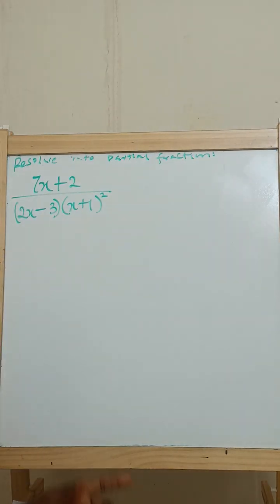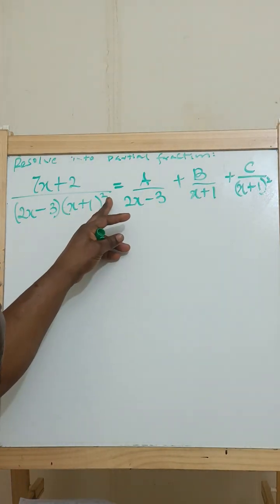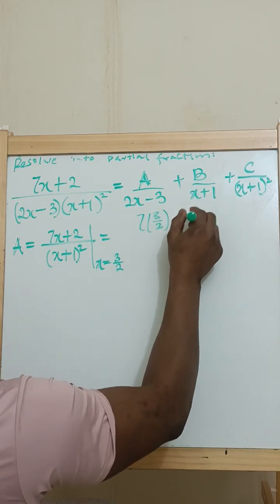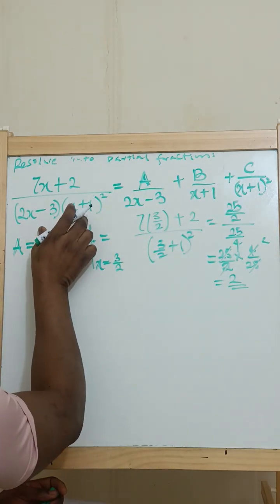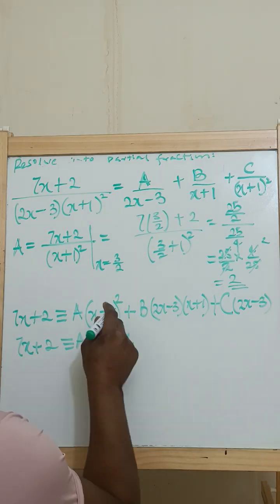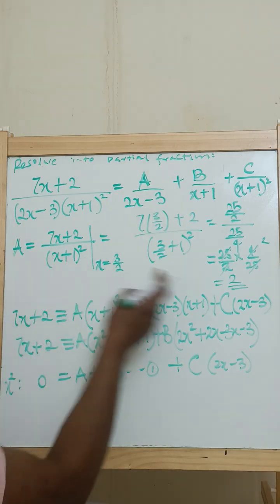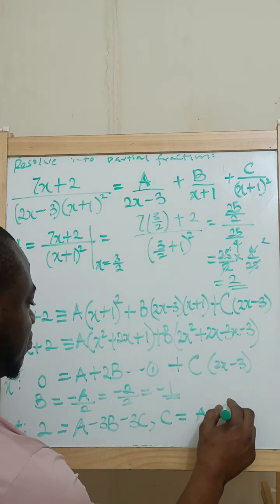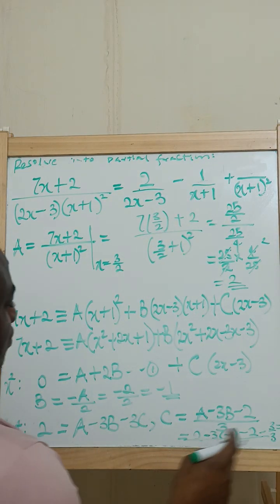Resolve into partial fractions